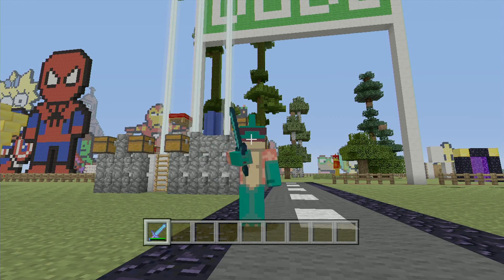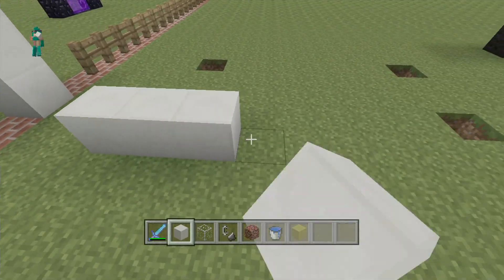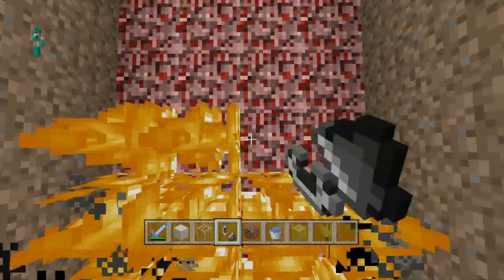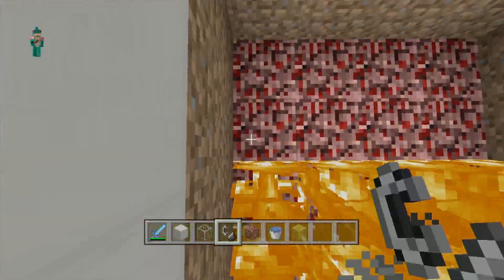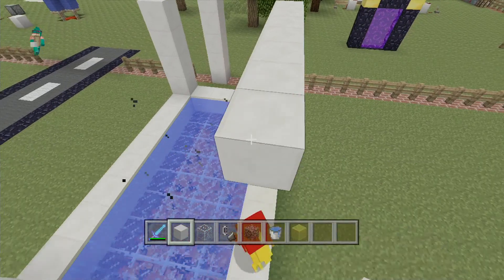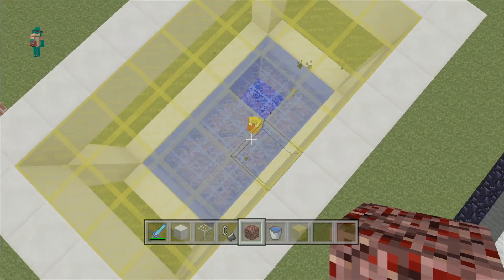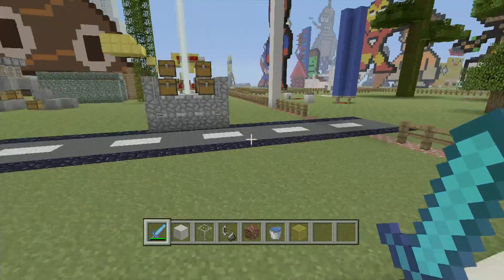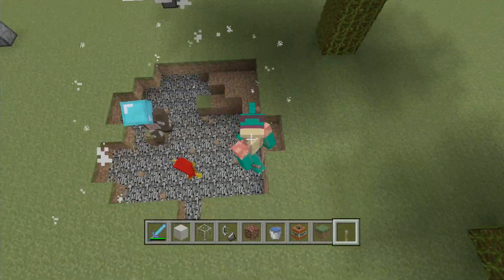Minecraft How To - Jacuzzi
In this video Tom shows how to build a Jacuzzi - after a long day crafting this is a great place for ThomasTagMe and ObsidianDan to chill out with bubbles!

If there is something you would like us to demonstrate for you please comment and we'll try our best to show it in our next vids!

Created by the Tom&Dan Channel.